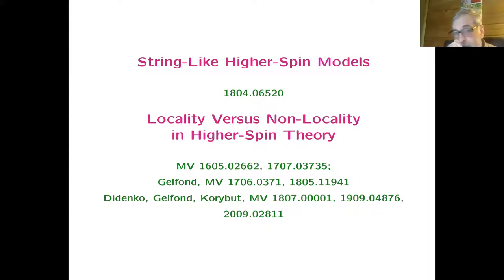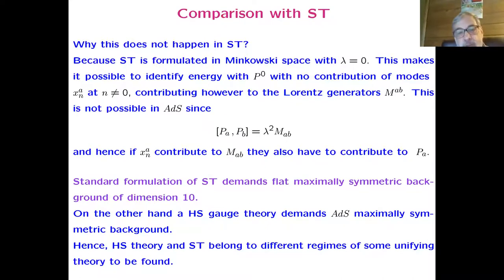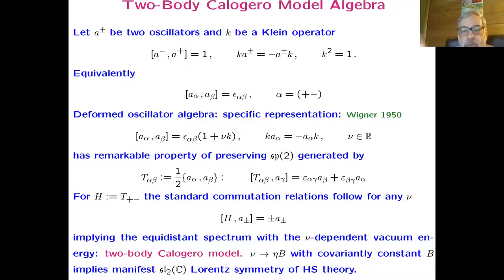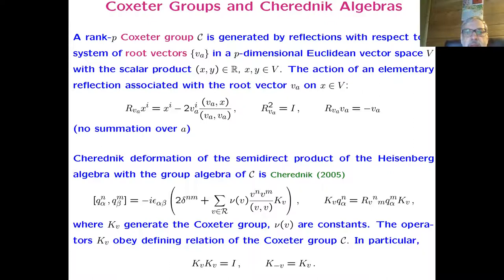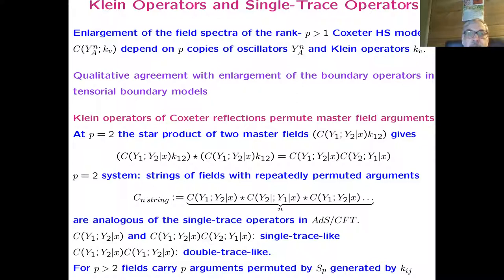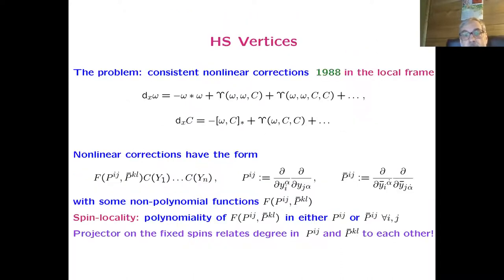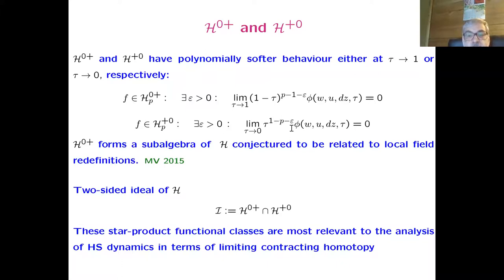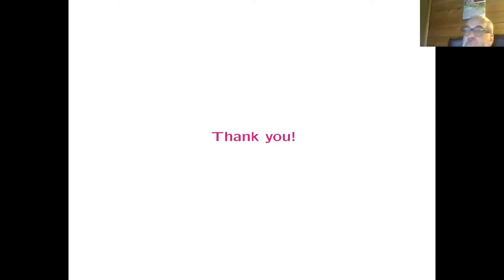Mikhail Vasiliev - Recent results in higher-spin gauge theory